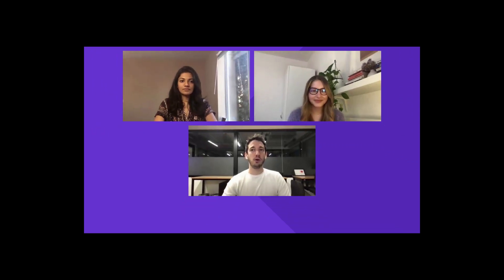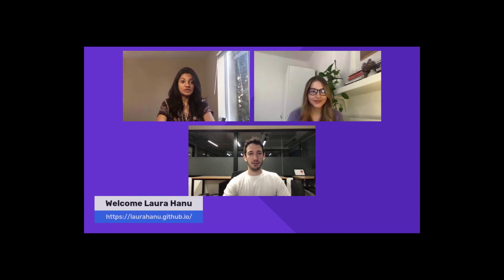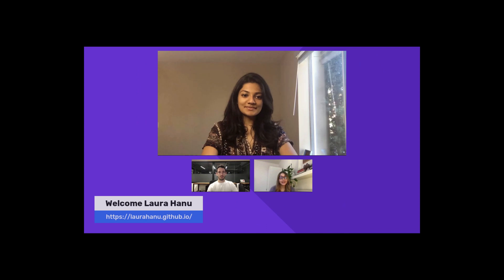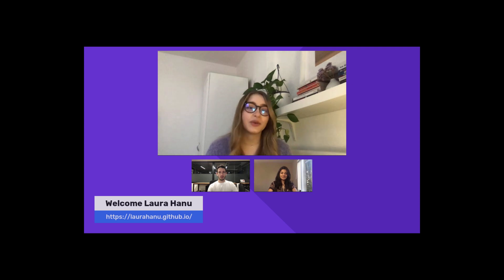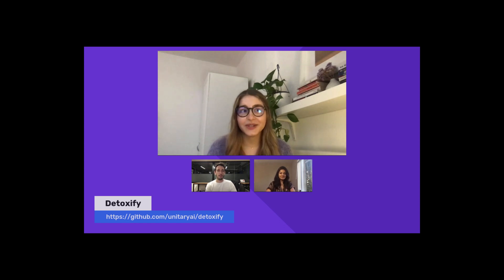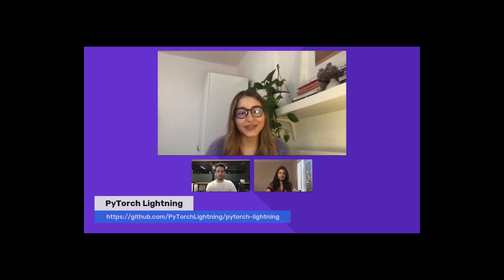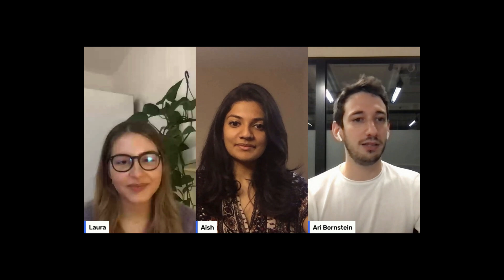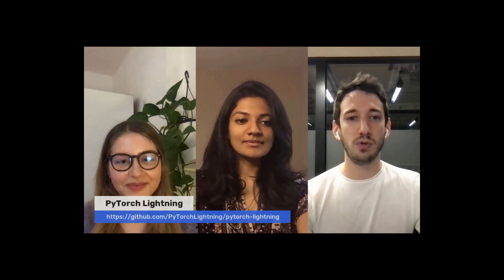PyTorch Lightning Community Talks - Episode 2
In this episode, Lightning hosts Ari Bornstein and Aishwarya (Aish) Srinivasan meet with Laura Hanu, a Computer Vision Engineer at Unitary, using deep learning to analyze online media and make the internet safer. They discuss Laura's project called "Detoxify," which focuses on toxic comment classification.